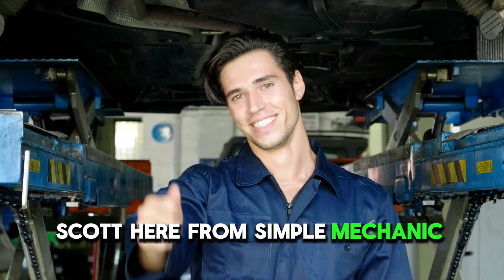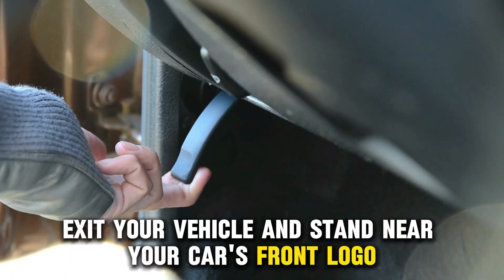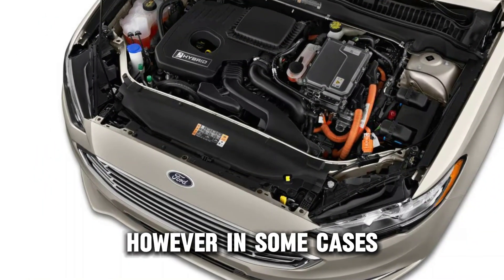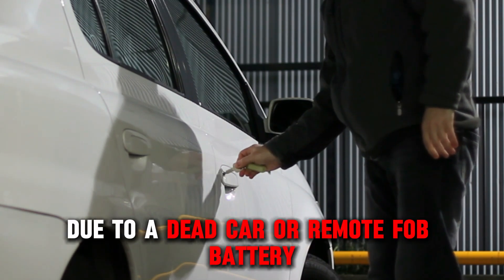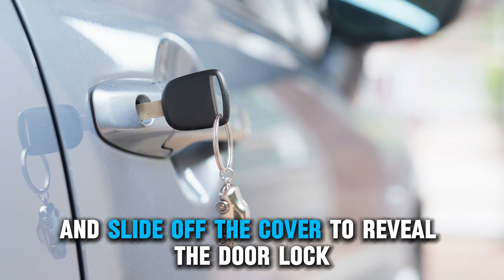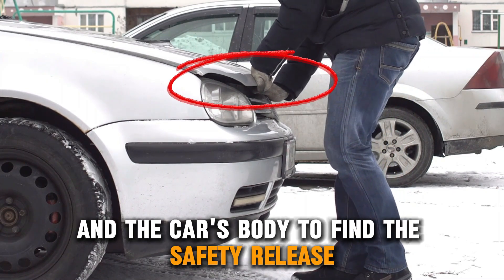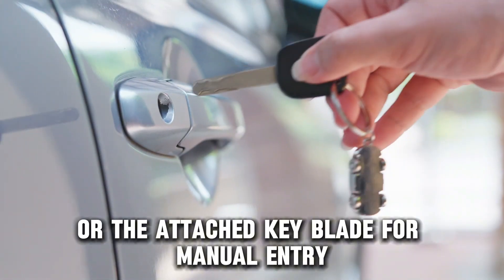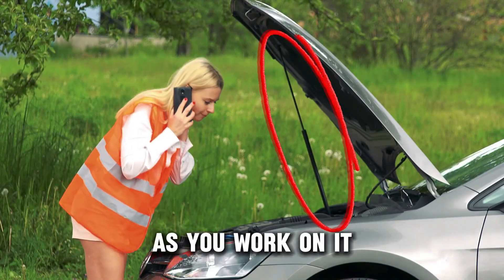How To Open A Ford Fusion Hood (Easy Guide To Pop Hood On Ford Fusion)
How To Open A Ford Fusion Hood (Easy Guide To Pop Hood On Ford Fusion). In this video tutorial I will show you how to open a Ford Fusion hood.

Here’s how to do it:
On a post-2013 Ford Fusion
 Open your Fusion's driver's side door and locate the hood's release lever. You'll find this on your bottom left-hand side near the floor.
 Once you find the release lever, pull it.
 Exit your vehicle and stand near your car's front logo.
 Place your hand in the opening between your car’s hood and body with your palm facing down.
 Feel around for the safety catch, typically located in the center of the hood’s opening on most post-2013 models. However, in some cases, it may be slightly offset to the left or right. Consult your manual if you’re unsure where to find yours.
 Slide the safety catch to the left. Some models require you to pull a lever.
 Lift the hood and use the prop to support it as you work on your car.

How can you open the hood if you can't open your car door?
You may be unable to open your car door due to a dead car or remote fob battery. In these situations,
 Press the button on your key fob to release the emergency key. This key pops out on some models and pulls out on others.
 Once you have your key, locate the lock cover on your door handle. Insert the key into the hole and slide off the cover to reveal the door lock.
 With the cover out of the way, insert the emergency key into the lock and turn it clockwise to open the door.
 Once inside, locate and pull the hood release lever, then exit your vehicle. Go to the front and slide your hand in the space between your hood and the car's body to find the safety release. Pull or slide this release, then lift the hood.

For pre-2013 models,
 Open the driver's side door and locate the hood release handle next to the steering column. You can use Ford's integrated key head transmitter (IKT) to open the door remotely or the attached key blade for manual entry.
 Once inside, pull the hood release lever, then exit your vehicle.
 Go to the front and slide your hand in the space between your hood and the car's body to find the auxiliary latch.
 Release this latch and lift the hood.
 Use the prop rod to support your Fusion’s hood as you work on it.